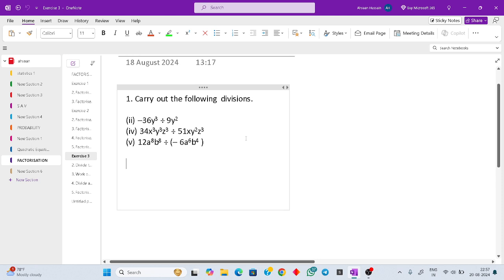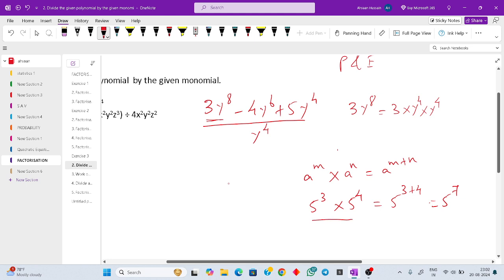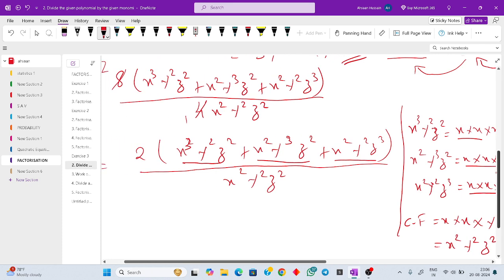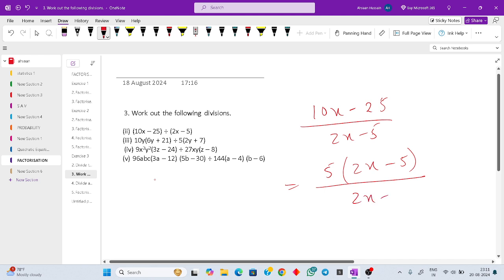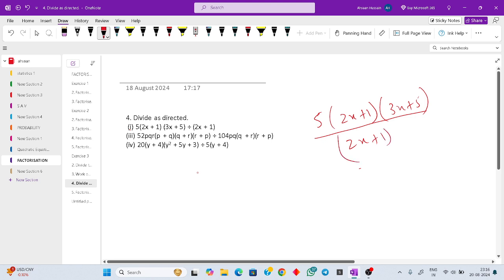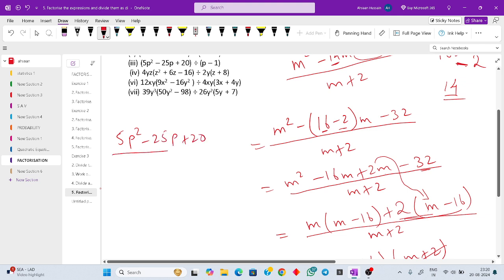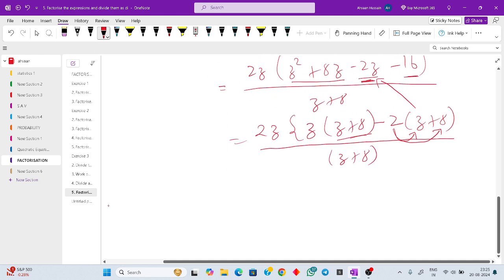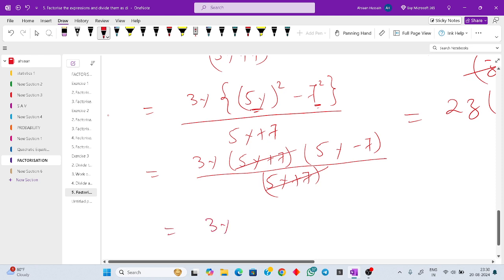FACTORISATION 8 PART 3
Welcome to my Class 8 Mathematics tutorial on Factorization! In this video, we'll break down the concept of factorization, helping you understand how to factorize algebraic expressions with ease.

What you'll learn:
- The basics of factorization.
- How to factorize quadratic expressions.
- Techniques for common factorization problems.
- Step-by-step examples to practice and perfect your skills.

This video is designed to make learning factorization simple and straightforward. Whether you're preparing for your exams or just brushing up on your skills, this tutorial will guide you through the process, ensuring you gain a strong understanding of the topic.

Happy learning!